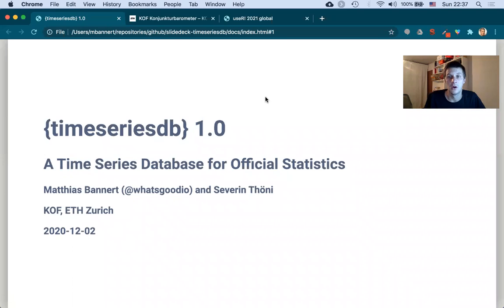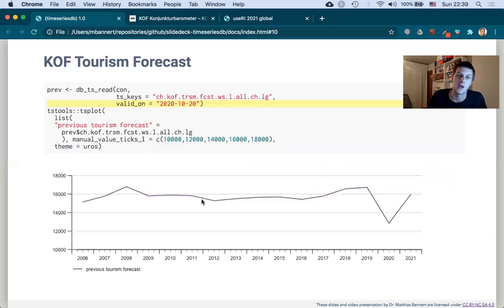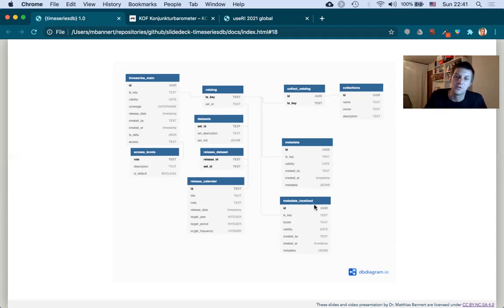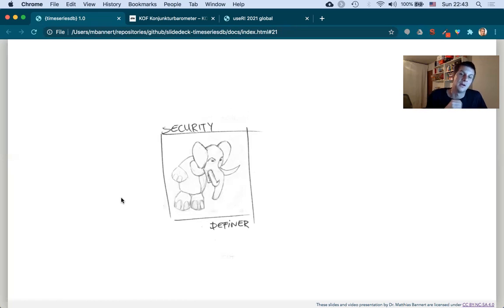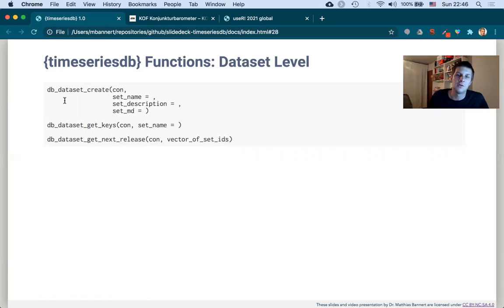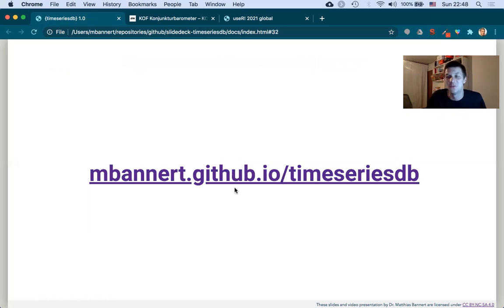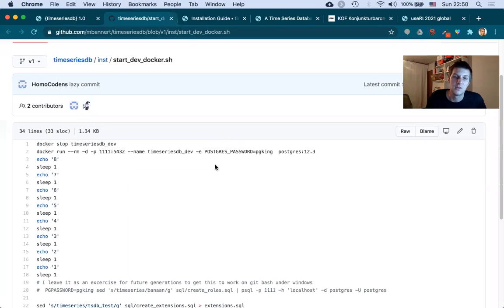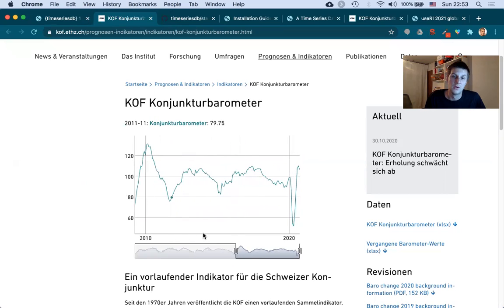timeseriesdb - Manage, Archive and Version Time Series with R and PostgreSQL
Author:
Matthias BANNERT, KOF Swiss Economic Institute, Switzerland